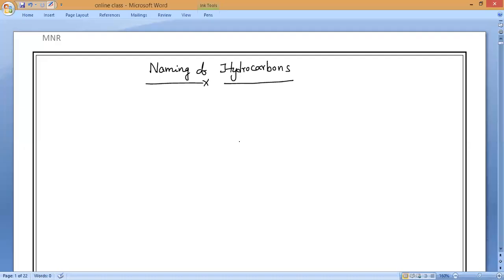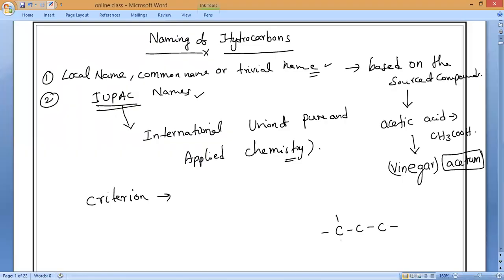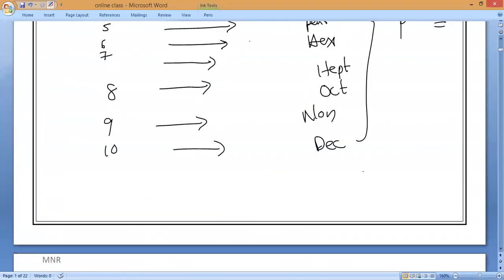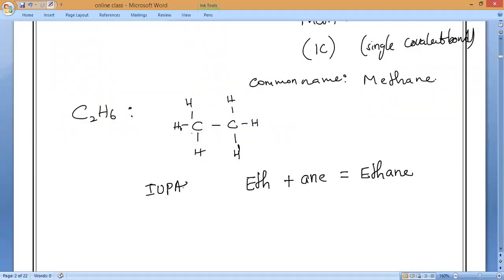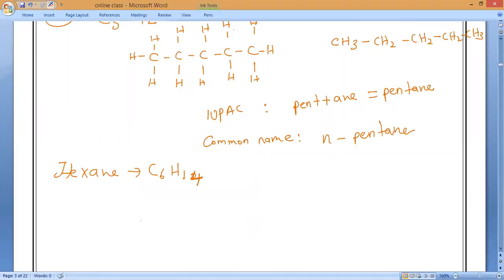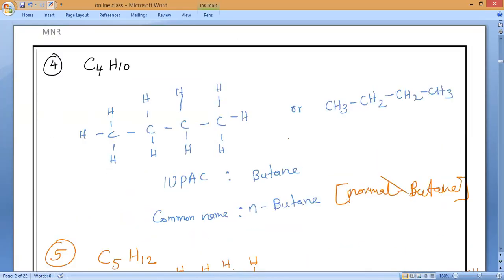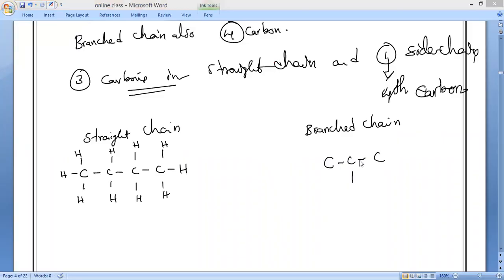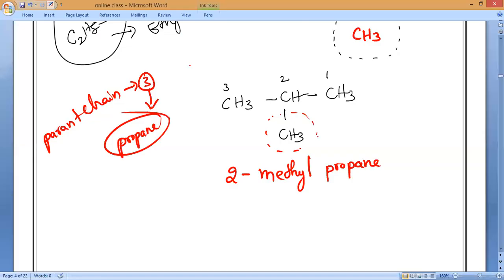NAMING OF HYDROCARBONS-1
A saturated hydrocarbon containing single bonds is indicated by writing the word ‘ane’ after the stem.
 An unsaturated hydrocarbon containing a double bond is indicated by writing the word ‘ene’ after the stem.
 An unsaturated hydrocarbon containing a triple bond is indicated by writing the word ‘yne’ after the stem.